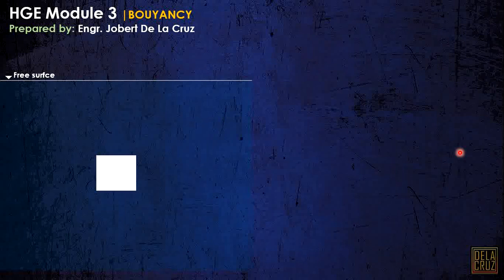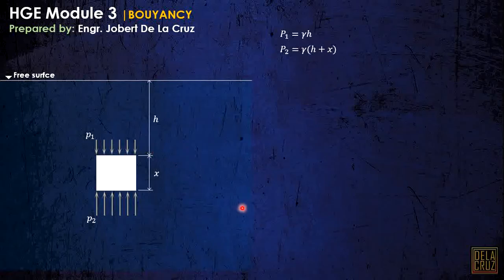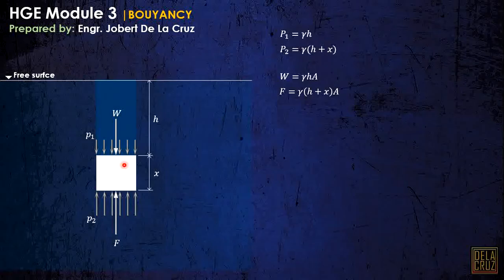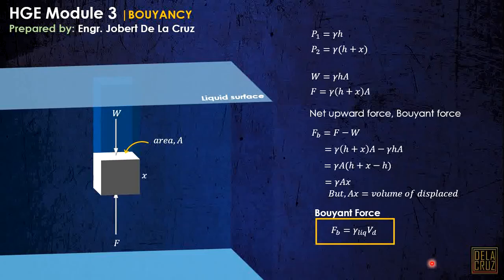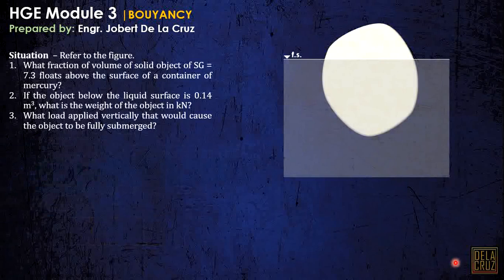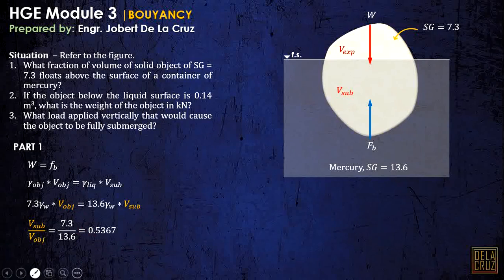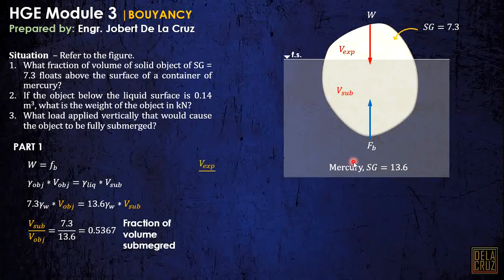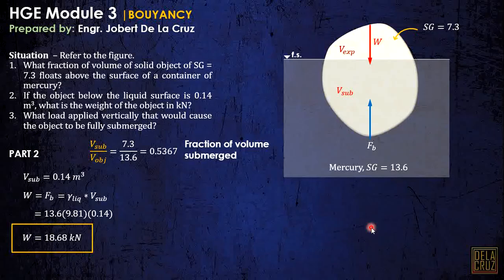CE REVIEW - WEEK 3 | BUOYANCY PART 1